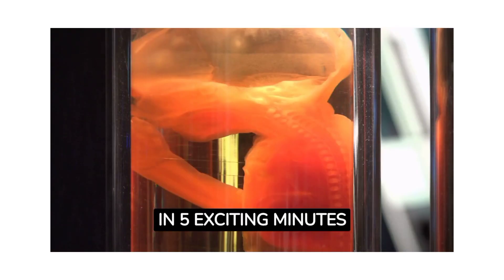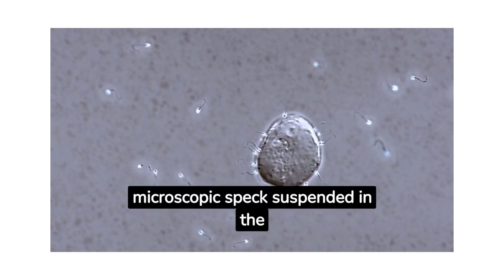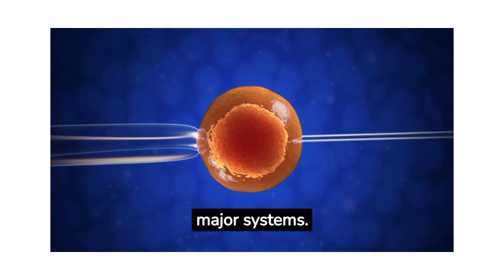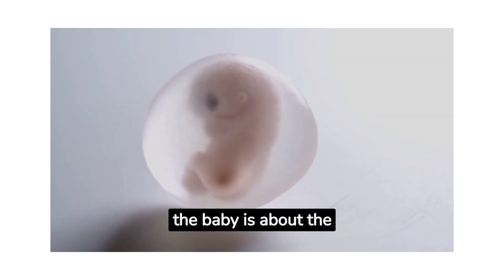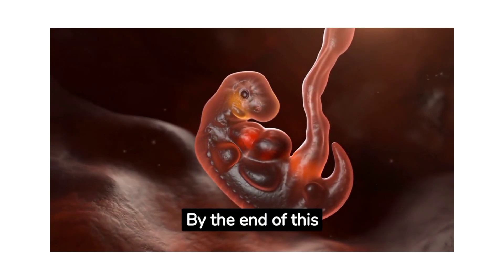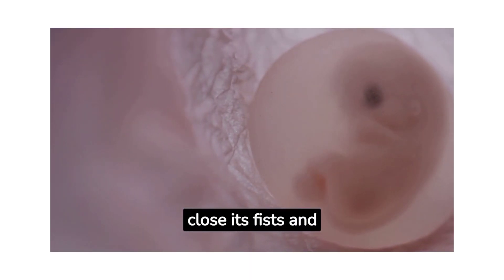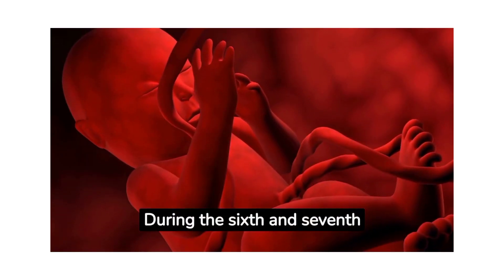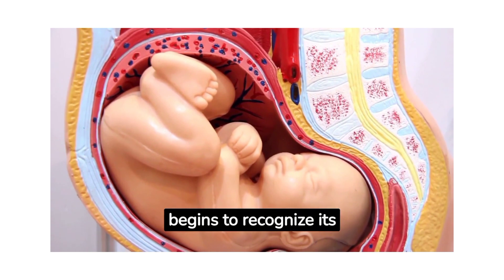💥 Embryonic Development -Life 9 Month In The Womb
💥 TRIVIKRAMA HD Health and Diseases Channel Provide the best information about different types of Health and Diseases conditions with prevetive and curative actions.
💥In this video provide information  about Embryonic Development -Life  9 month in the womb
embryonic development
development of embryo